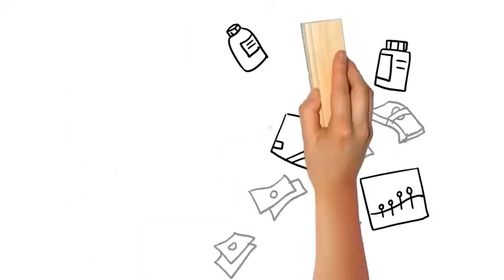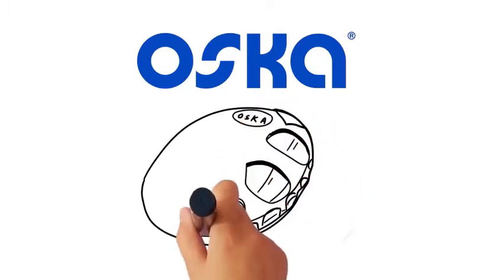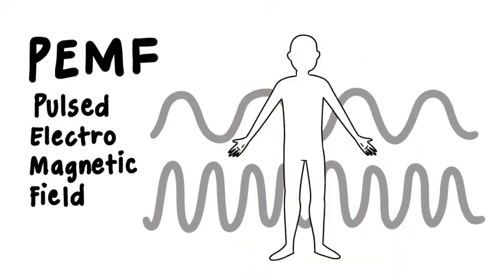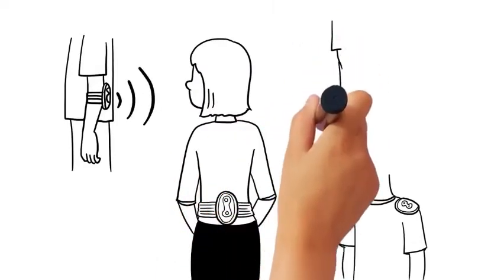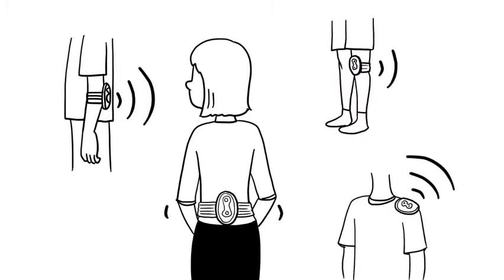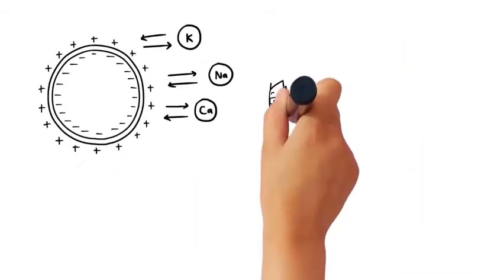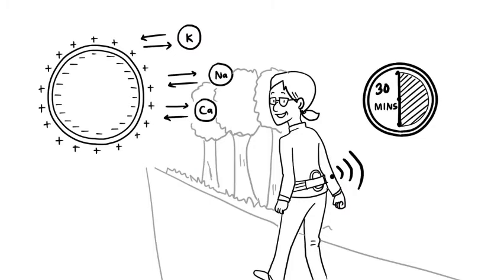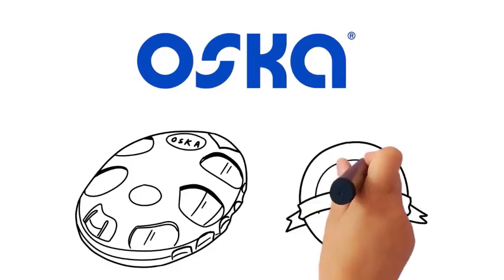Oska Pulse and How It Works